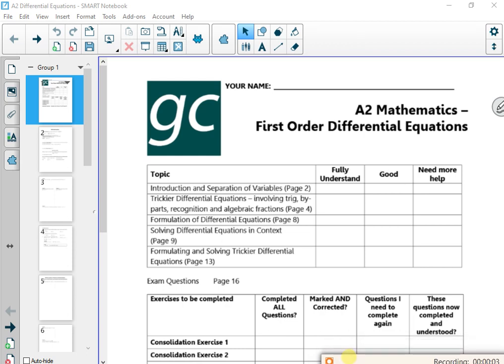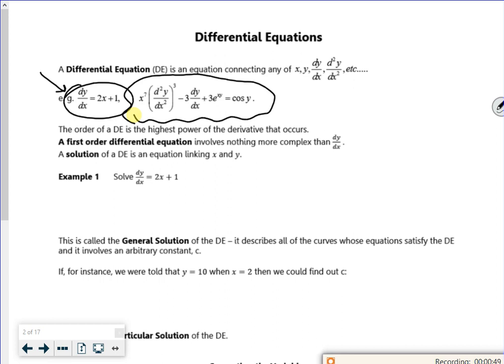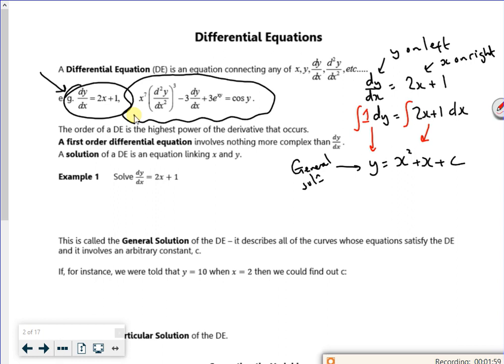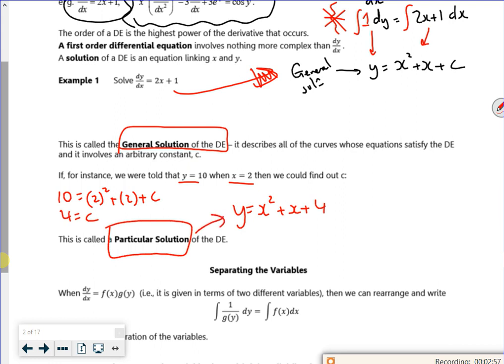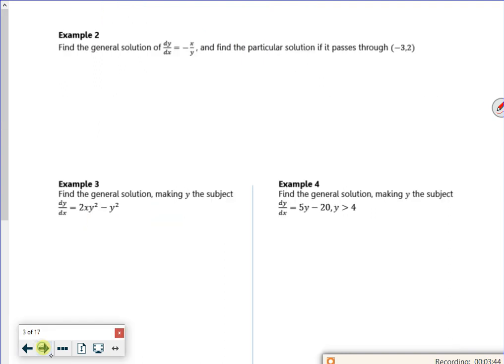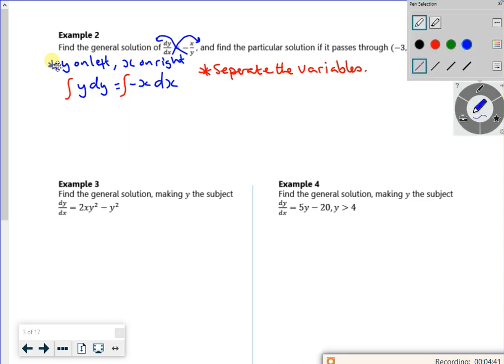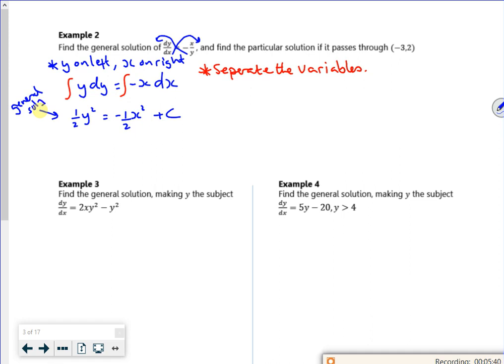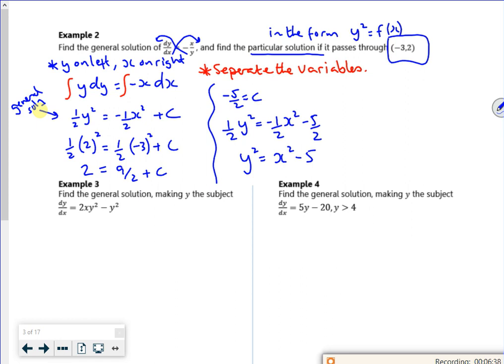A2 DE L1 v1